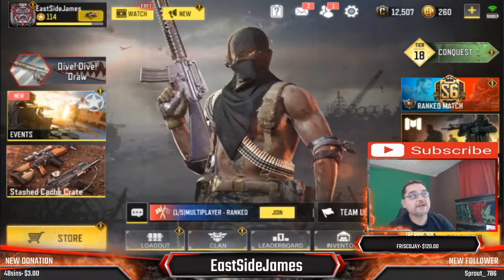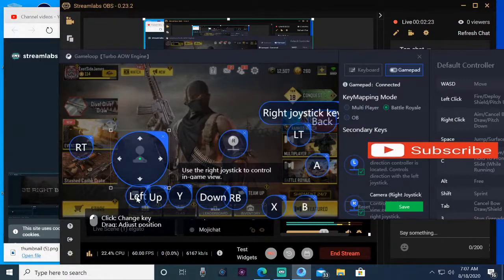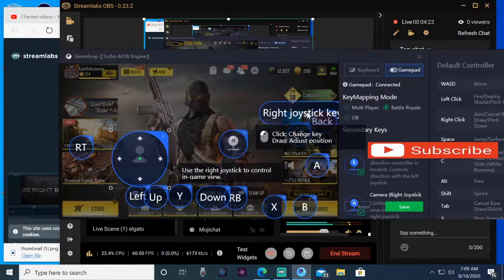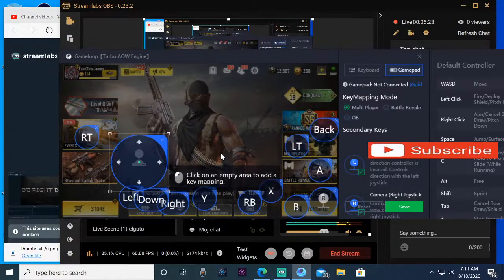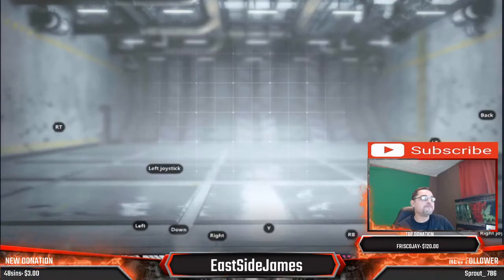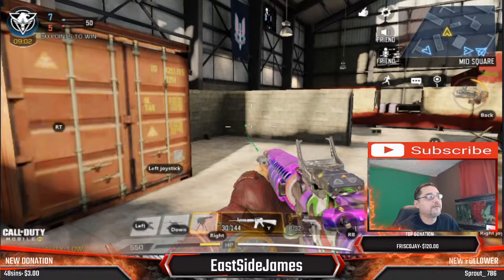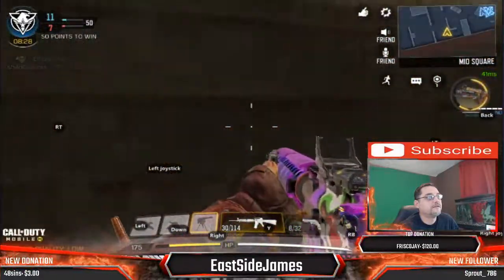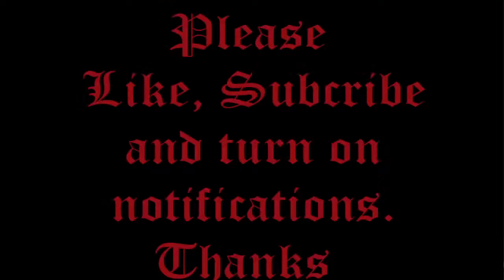KEY MAPPING A CONTROLLER FOR GAMELOOP, BATLLE ROYAL, MULTIPLAYER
HOW TO AND WHERE TO PLACE YOUR BUTTONS TO USE A CONTROLLOR FOR GAMELOOP, CODM, COD MOBILE, CALL OF DUTY MOBILE